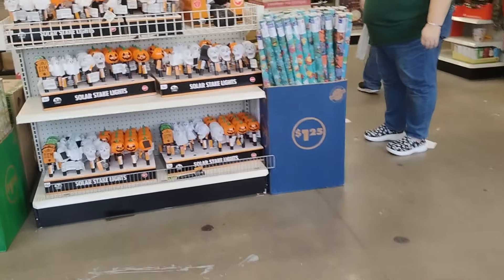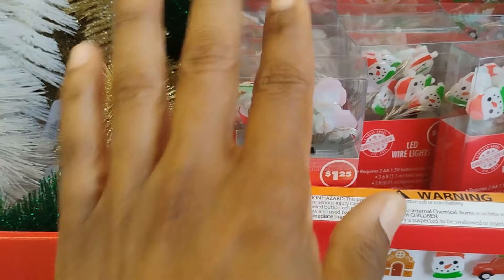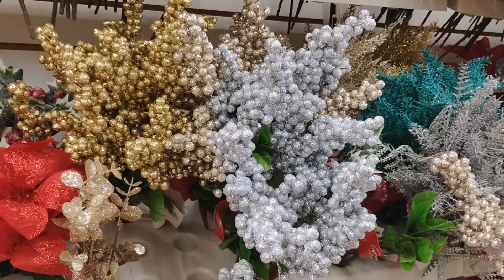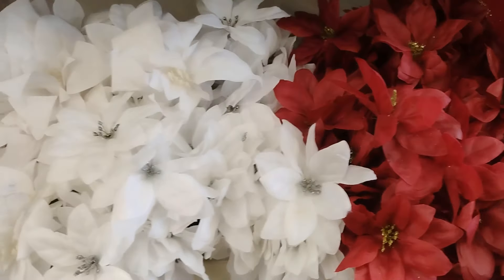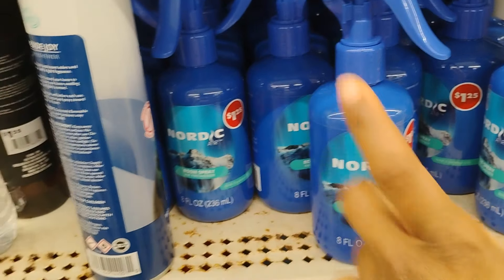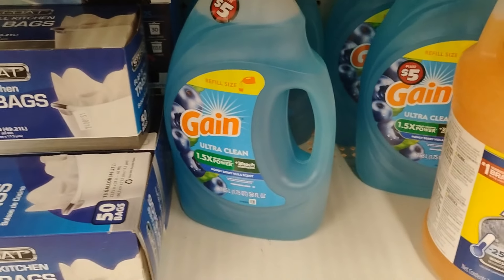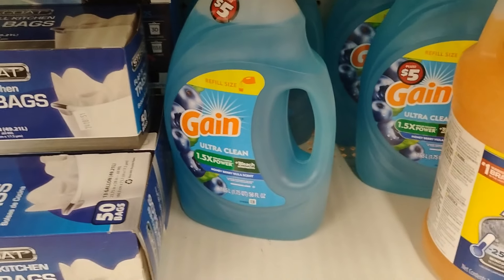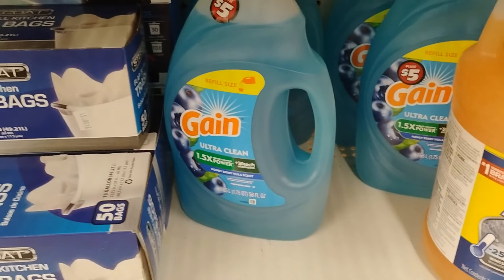EXTREME NEW DOLLAR TREE 2024 🔥💚 New Items at Dollar Tree Don't Miss OUT ON These 🔥💚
WOW DOLLAR TREE HAS SOME AMAZING STUFF I CAN'T BELIEVE SOME OF THIS STUFF IS 1.25 . THEY HAVE EVERYTHING. I LOVE THE HUNT. I LOVE SEEING ALL THE NEW PRODUCTS AND SHARING IT WITH YOU GUYS.